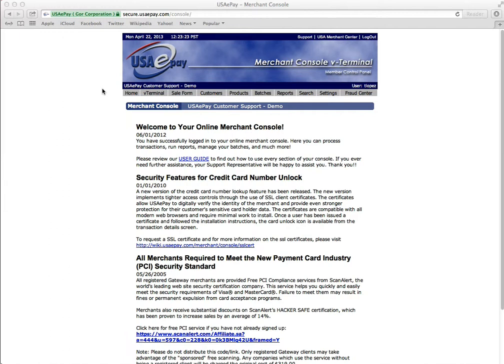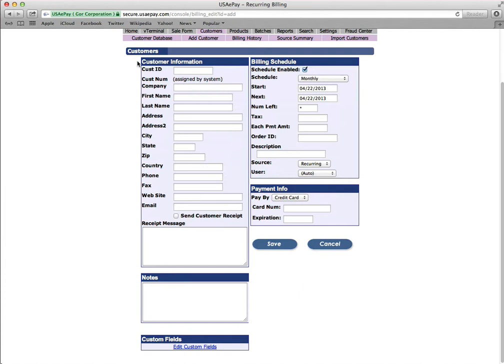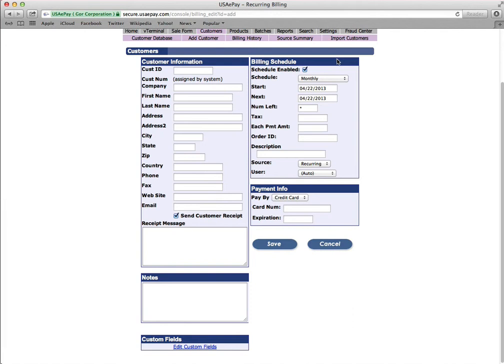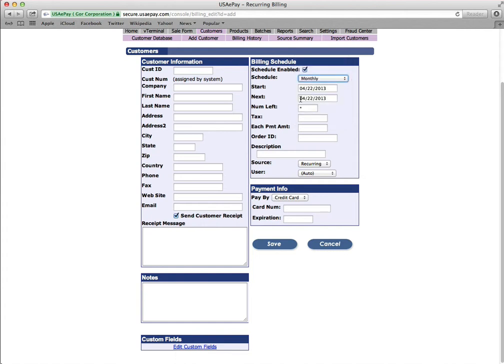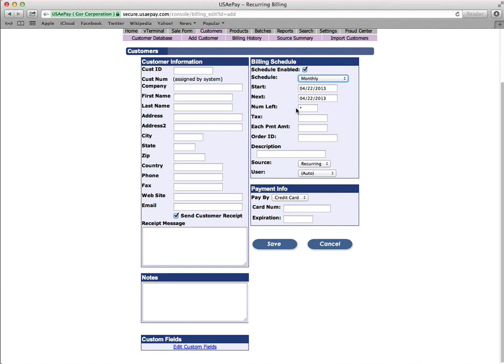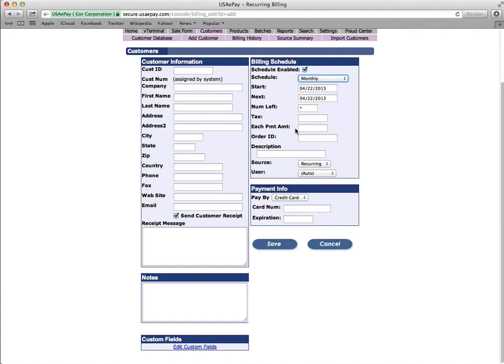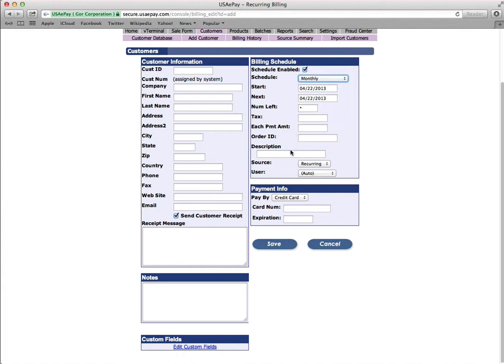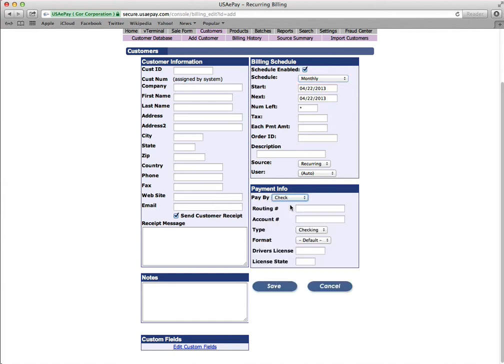Merchant Console - Recurring Billing Simple Interface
USAePay Fraud Module Tutorial:

Recurring Billing Simple Interface Module

USAePay is a leading industry payment gateway providing smarter solutions for secure payments.